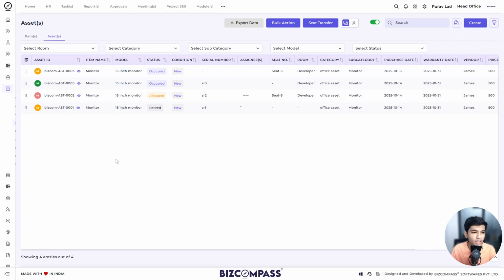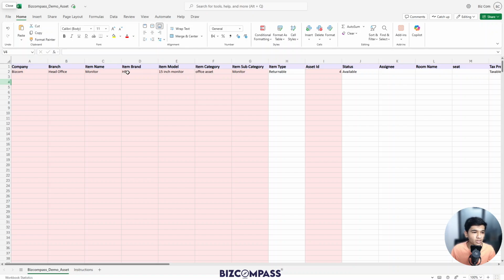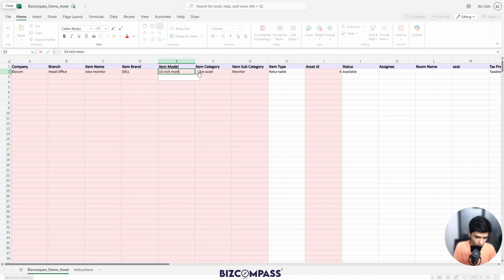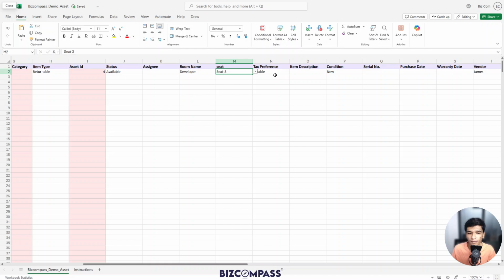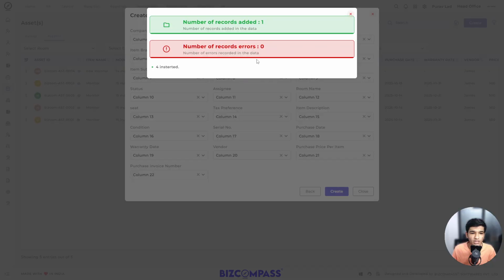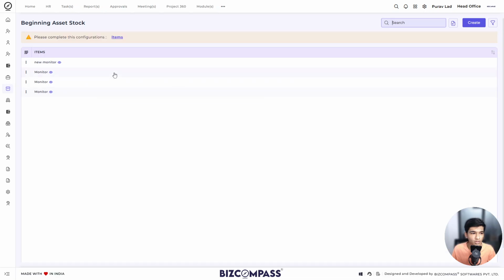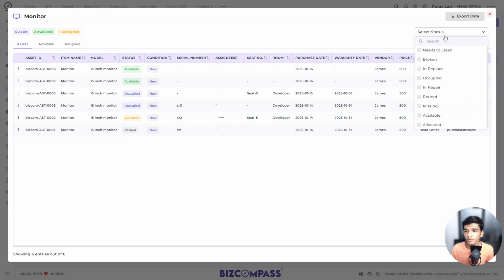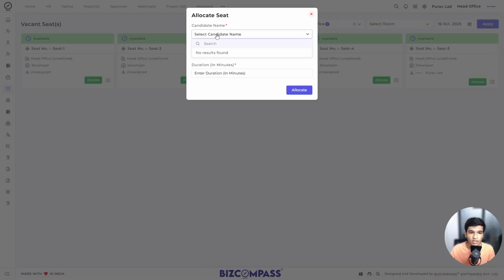Bulk Asset Upload & Auto-Create Items in Bizcompass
In this video, learn how to upload assets in bulk using Excel and automatically create missing items, brands, models & more all in one go with Bizcompass.

With Bizcompass, bulk onboarding hundreds of assets becomes fast, accurate & automated — no manual repetitive creation.

Perfect for IT teams, Admins, HR & procurement managers managing inventory at scale.

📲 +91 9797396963